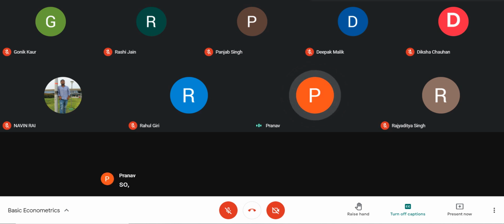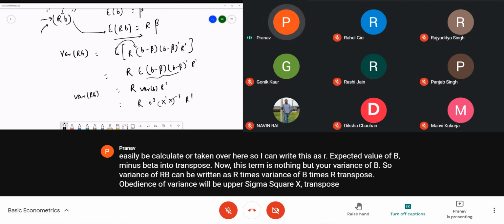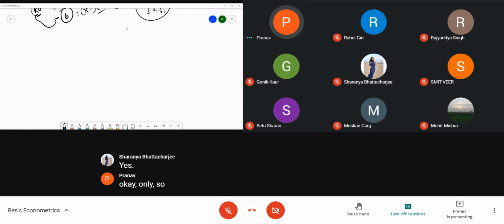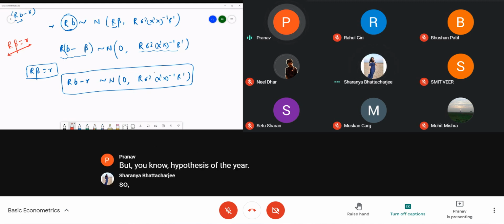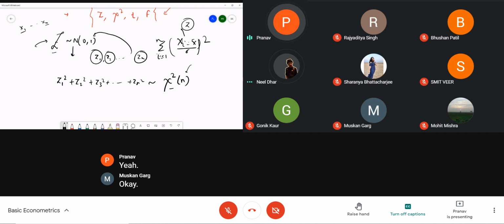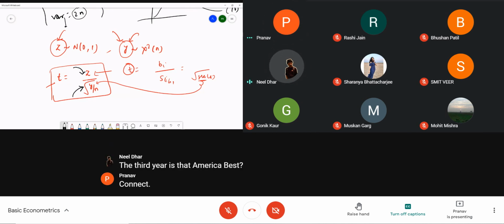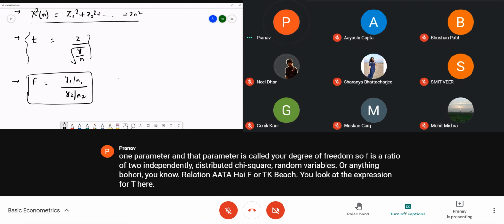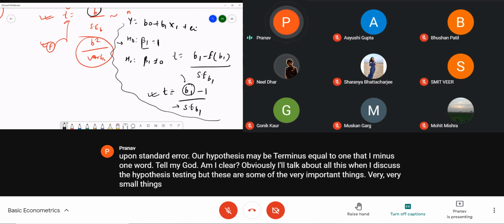T Statistics & Hypothesis Testing - Part 1 | Basic Econometrics | Class 7 | 27.04.2021